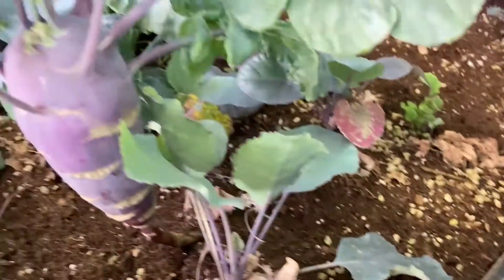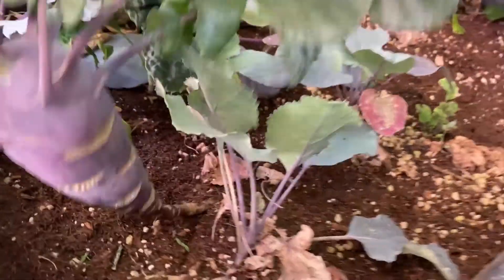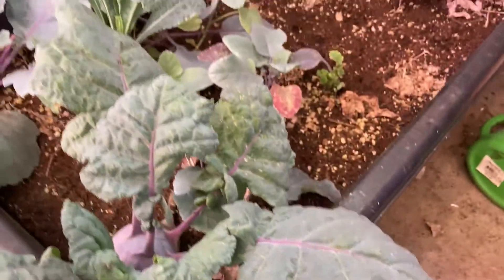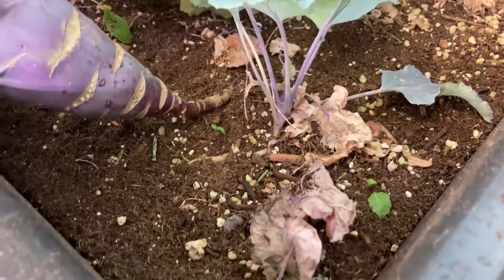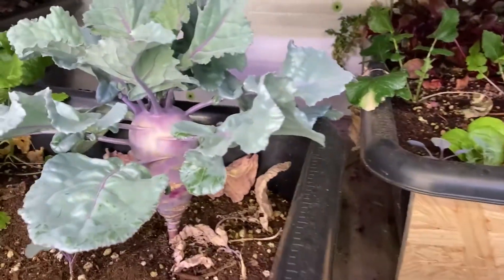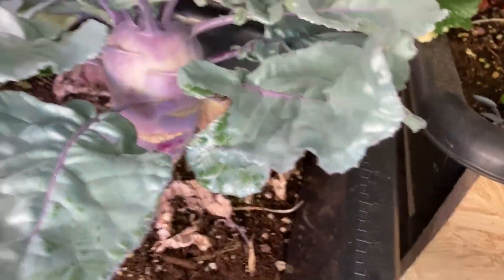Strangest Carrot Ever? Indoor Harvest And Miniature Kohlrabi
* * Purple Kohlrabi seeds
Golden glory zucchini collection

Below is some links to the stuff I love and use:
Coiled hose for watering
Radiator nozzle makes watering a breeze
Blue Kale Microgreen seeds
3 Inch plant auger
5 Gallon Pail Casting Sifter 1/8
5 Gallon Pail Casting Sifter 1/4
10 ft Fiberglas ladder, I love this thing